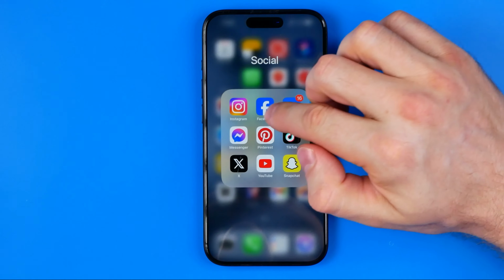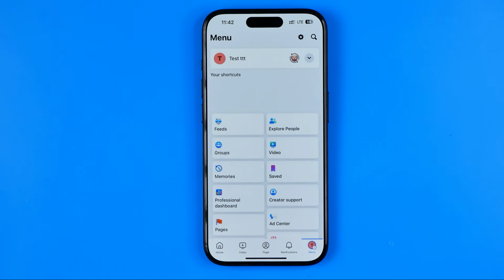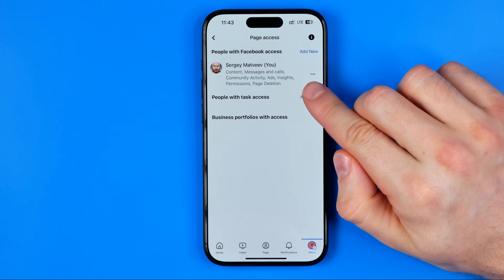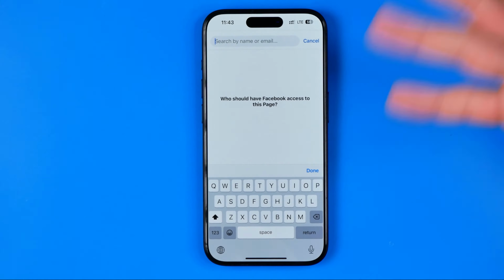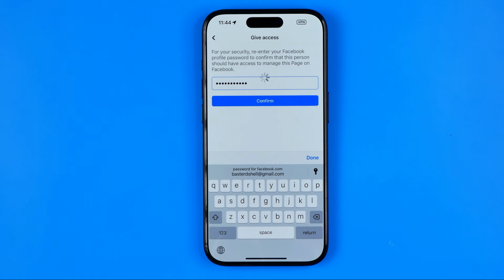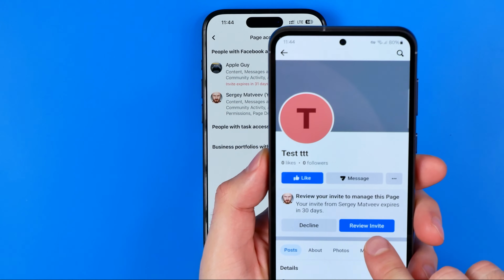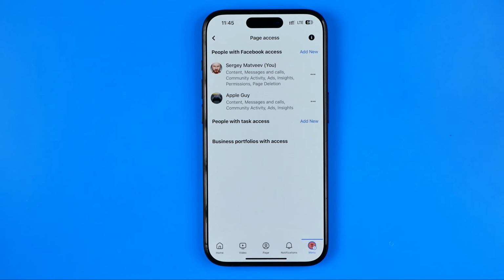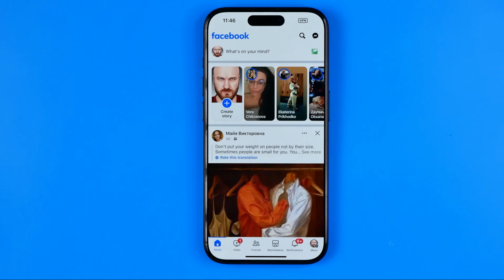How to Remove Yourself As Admin From Facebook Page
Here's how to remove yourself as admin from facebook page! In this video I will show you how to remove admin from facebook page. Be sure to watch the video to the very end. You will learn how to remove facebook page admin. That's easy and simple to do!